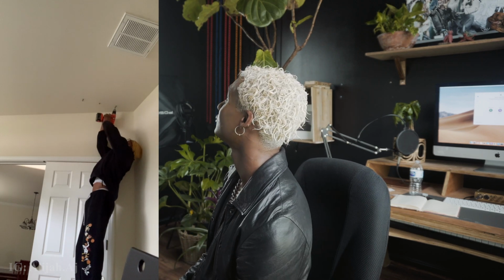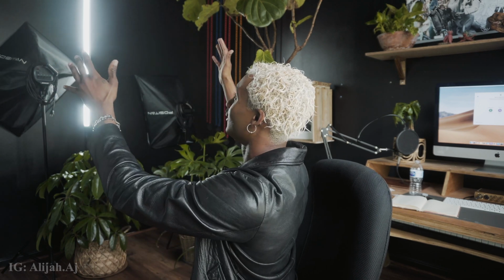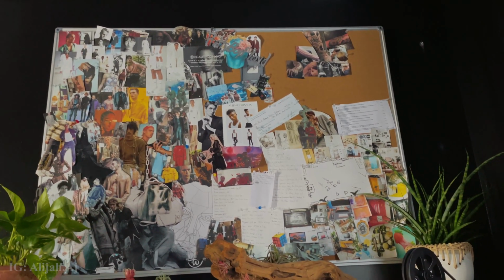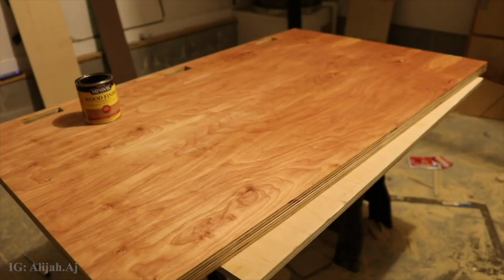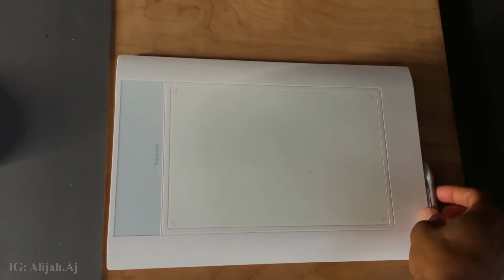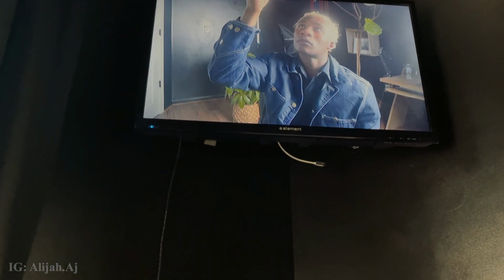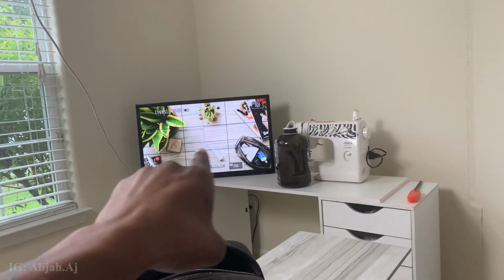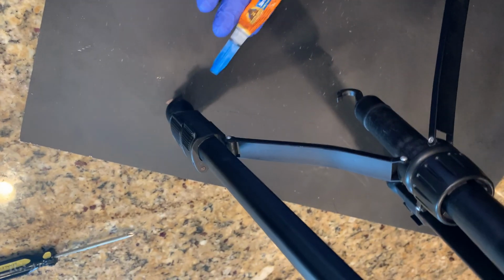My Budget Friendly DIY Youtube Studio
Im goin to be showing you guys around my youtube studio that took me about 6 months to build, most of the stuff in my studio i've built from scratch and some of the things i use are budget fridenly for beginner youtubers. I hoppe some of the tips i give and some of the things in my studio will help and inspire you to create your own studio, because this was a very good investment.

Things in my studio i Brought:

Paper backdrop mount

Vision board

Studio lights

Camera USED:
Camera: T6i/iphone
Editing Software: Final Cut Pro X
FAQ:
1. I'm Not Gay
2. This is my natural hair texture
3. If my eyes are a different color other then black they are contacts
4. I’m Jamaican Italian and Trinidad